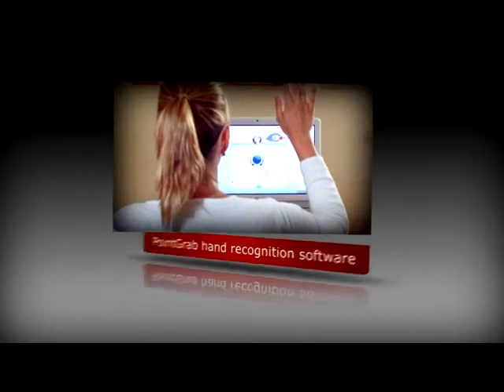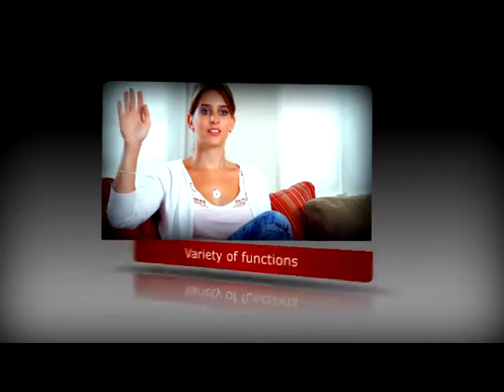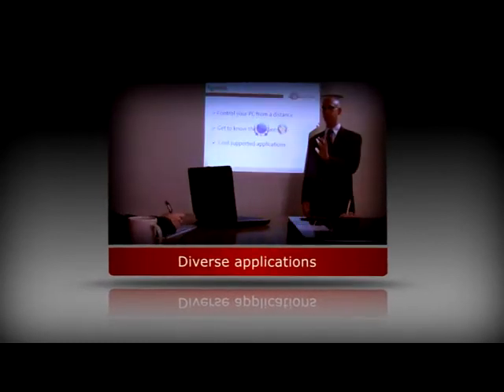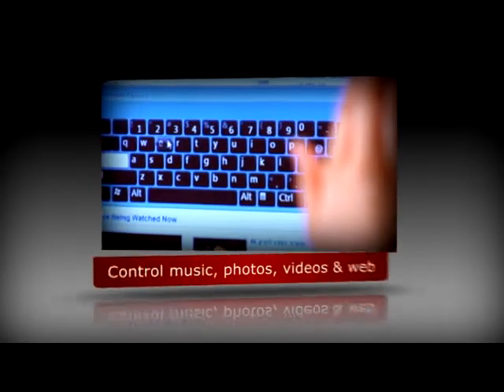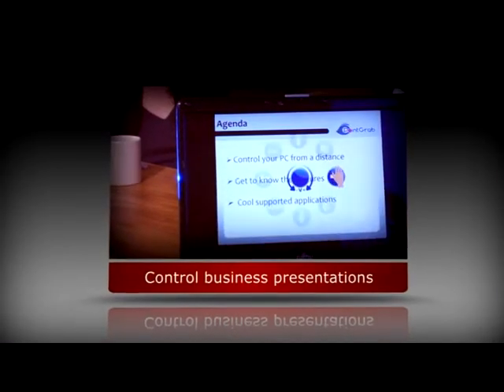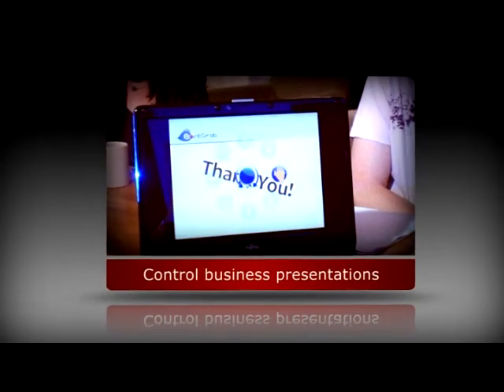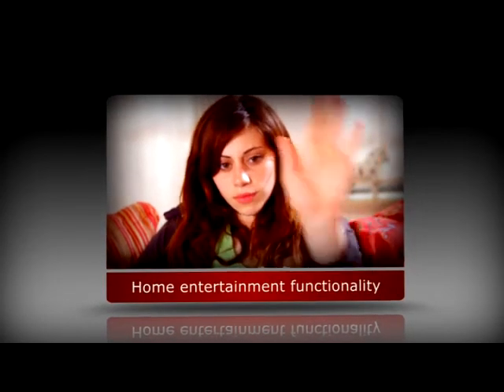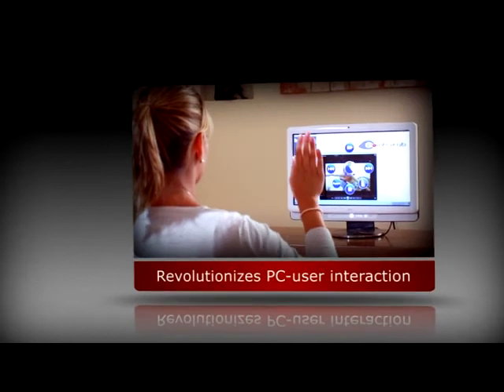PointGrab Hand Gesture Control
PointGrab is a leading provider of advanced hand gesture recognition software using standard 2D cameras.